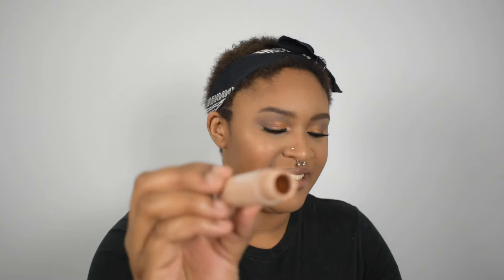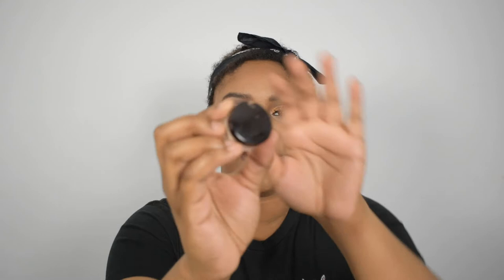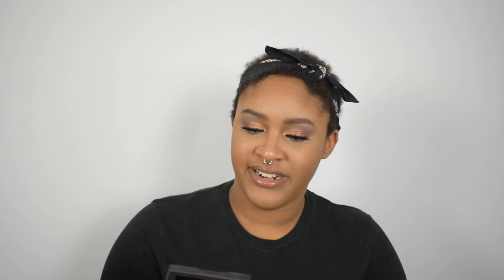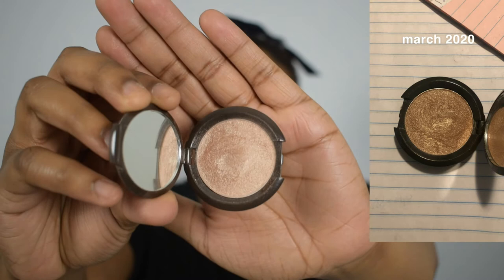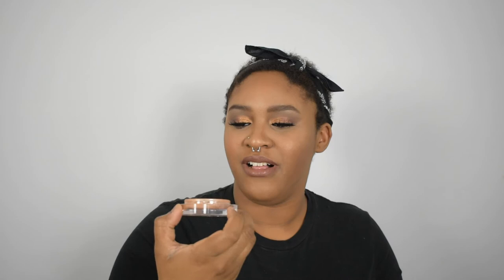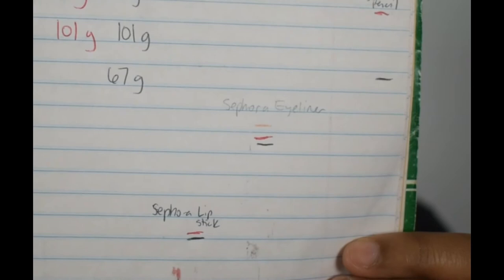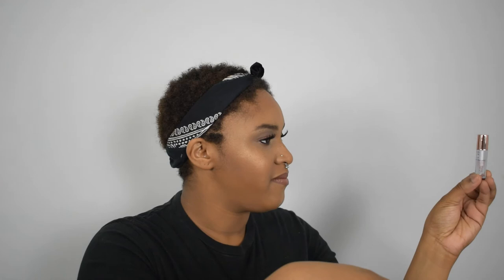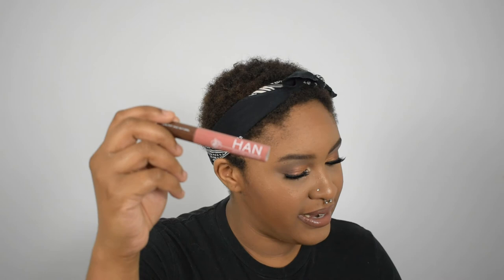20 in 2020 project pan update 3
hiiii! todays video is an update on my 20 in 2020 project pan!!! hope you enjoy :)